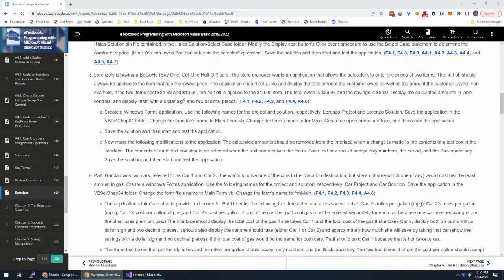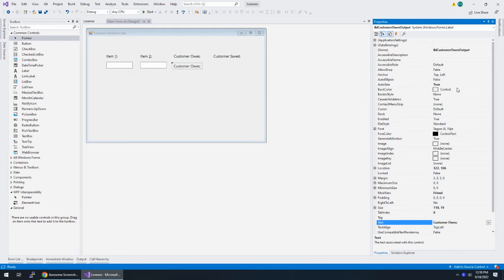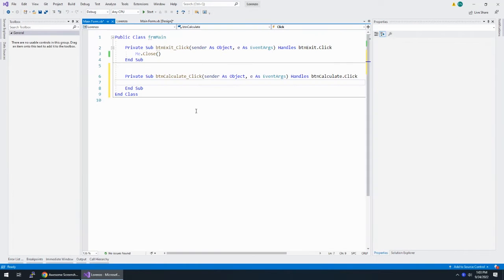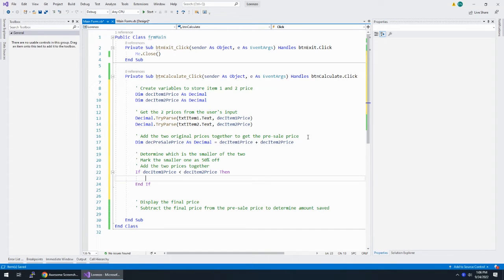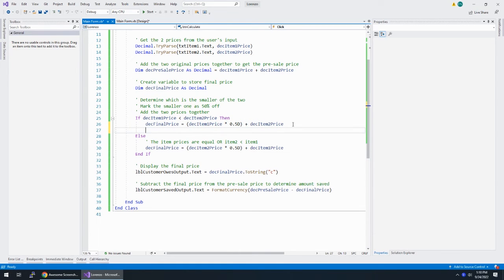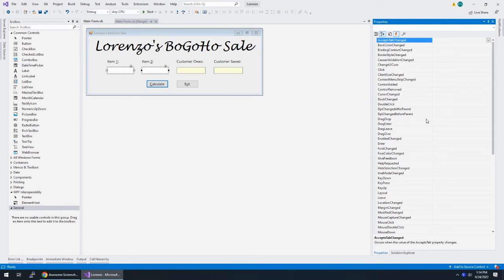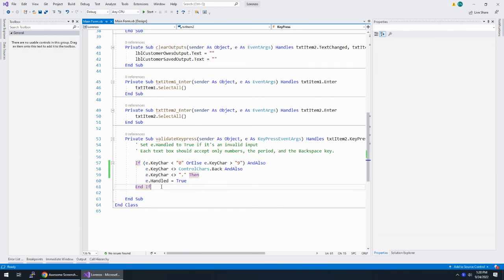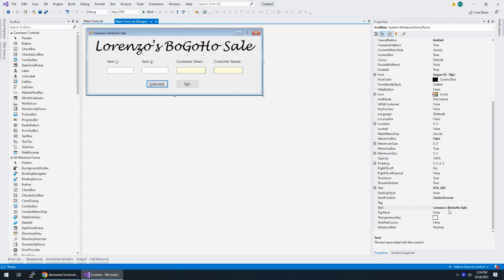Lorenzo’s Exercise 4-5 Zak's Programming with Microsoft Visual Basic 2019/2022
Lorenzo’s is having a BoGoHo (Buy One, Get One Half Off) sale. The store manager wants an application that allows the salesclerk to enter the prices of two items. The half off should always be applied to the item that has the lowest price. The application should calculate and display the total amount the customer owes as well as the amount the customer saved. For example, if the two items cost $24.99 and $10.00, the half off is applied to the $10.00 item. The total owed is $29.99 and the savings is $5.00. Display the calculated amounts in label controls, and display them with a dollar sign and two decimal places. (F4.1, F4.2, F4.3, and F4.4, A4.6)

Create a Windows Forms application. Use the following names for the project and solution, respectively: Lorenzo Project and Lorenzo Solution. Save the application in the VB9e\Chap04 folder. Change the form file’s name to Main Form.vb. Change the form’s name to frmMain. Create an appropriate interface, and then code the application.

Save the solution and then start and test the application.

Now make the following modifications to the application: The calculated amounts should be removed from the interface when a change is made to the contents of a text box in the interface. The contents of each text box should be selected when the text box receives the focus. Each text box should accept only numbers, the period, and the Backspace key. Save the solution, and then start and test the application.